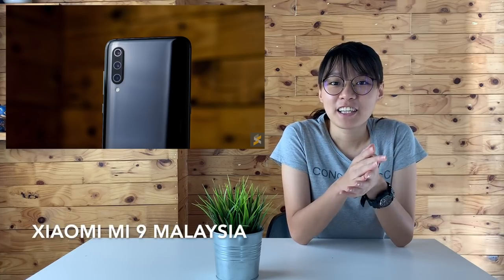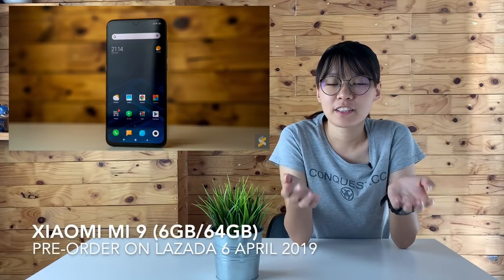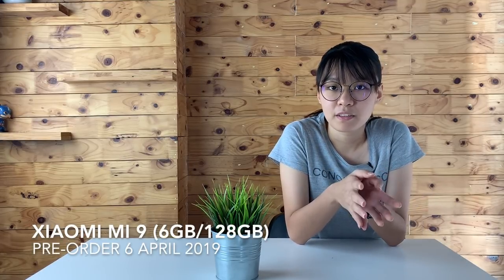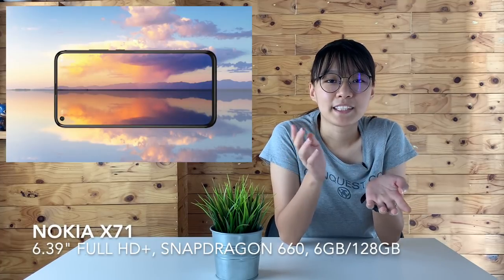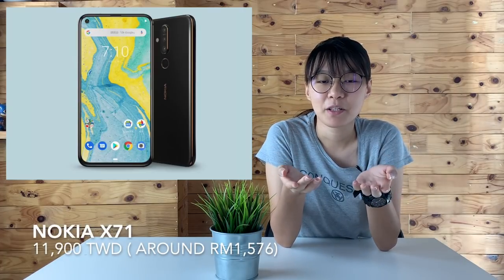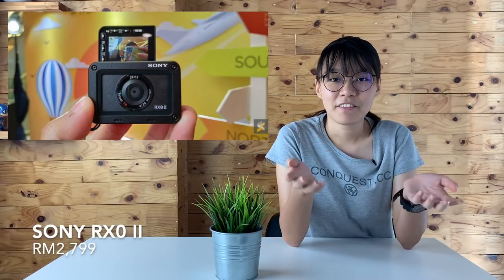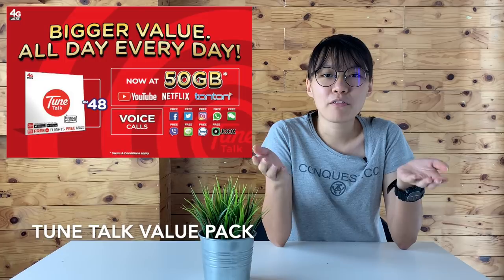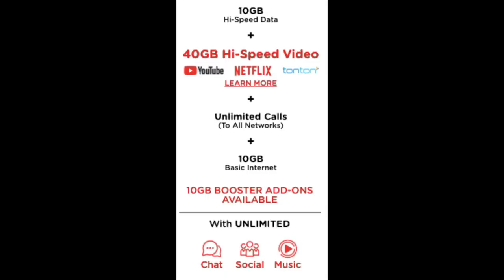ICYMI #61: Xiaomi Mi 9 Malaysia, Nokia X71, Sony RX0 II Malaysia and more!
Hey! Welcome to our daily news show where we bring you all the latest tech news, in case you missed it.

Tune Talk now offers up to 40GB of free video streaming data